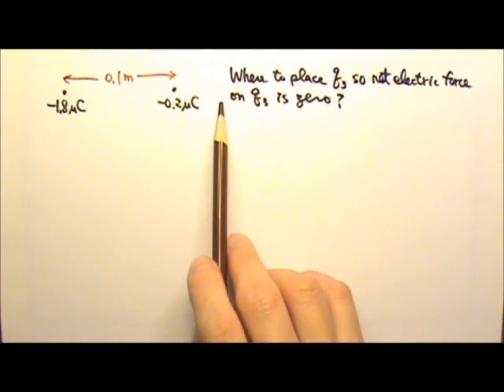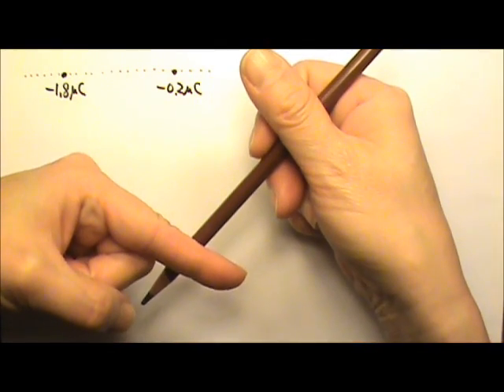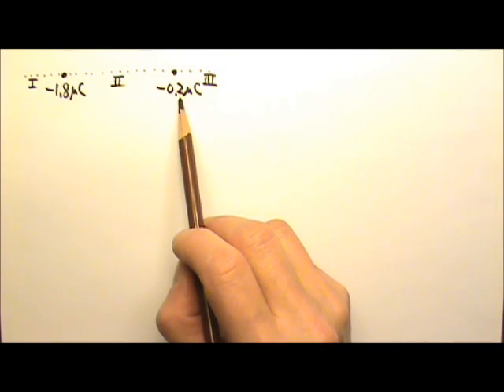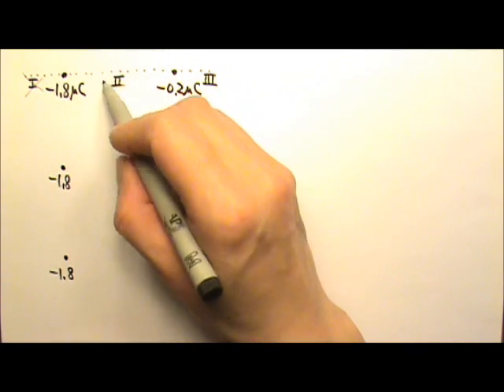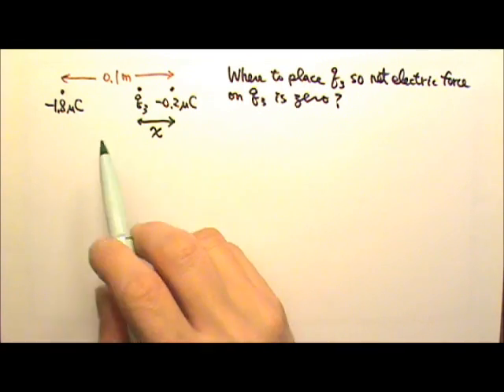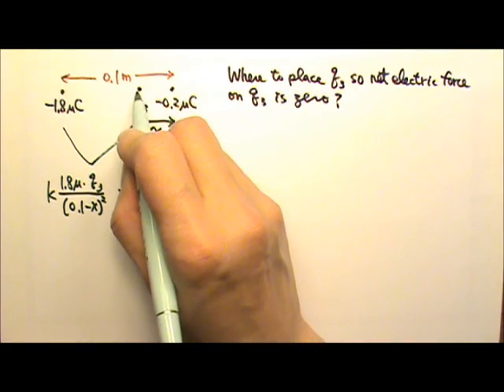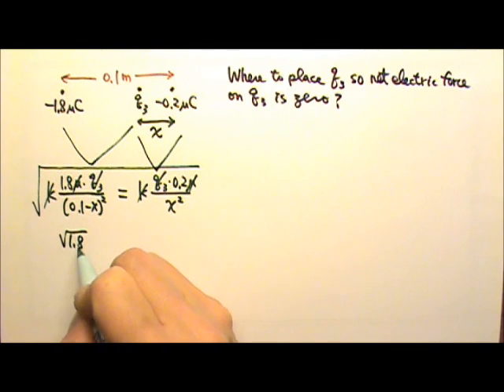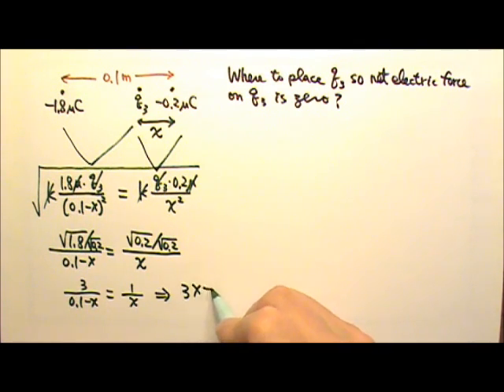AP Physics 2: Static Electricity 6: Location for 3rd Charge to Get Zero Net Force